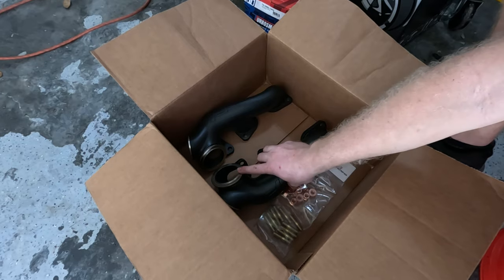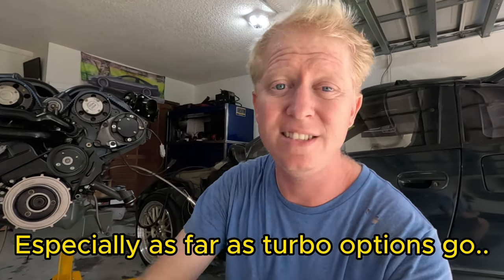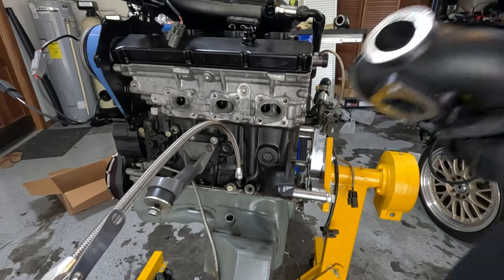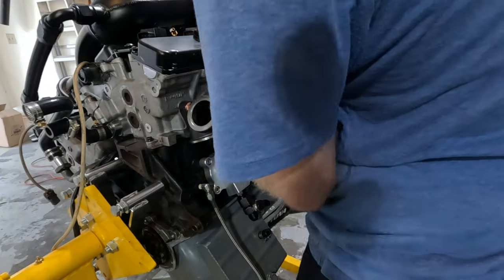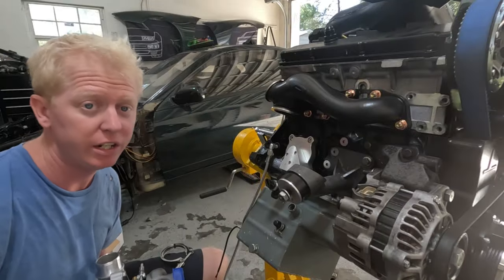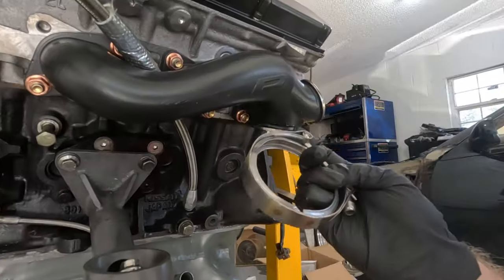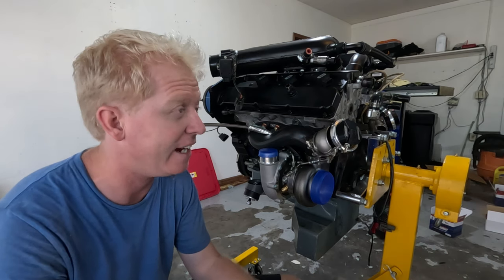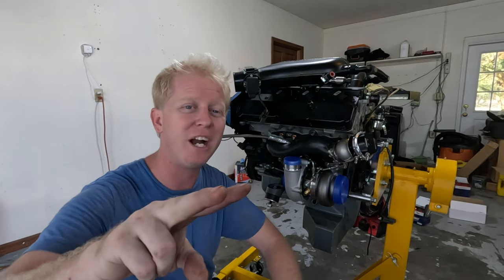Installing The Best Turbo Upgrade For My 300ZX | Polar Engineering Manifolds!!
Brand New to the Z32 300ZX Market are these beautiful Polar Engineering Turbo Manifolds. To go with these turbos it is a requirement to use one normal and one reverse rotation turbo along with External Wastegates. These manifolds were designed with the 45mm Turbosmart wastegates in mind, which is exactly what i'm installing today! This is set # 003 and to my knowledge the first set to be installed on a motor!
   I actually purchased these Pulsar G25-660 Turbos a little over 2 years ago with full intention of going with a externally wastegated setup, before these manifolds were even announced that they were going into production. It just so happened to all come to be at exactly the right time!
  This is something the Z32 chassis has been missing for quite some time now as so many other platforms have been utilizing a similar setup for nearly a decade. These manifolds not only look the part, but also open the door to so many more options for turbo and wastegate combinations. This turbo setup in this video I  am anticipating to provide much quicker spool than my old gt2871 but also make nearly 400hp more in a smaller package. This platform has always been limited to the typical cookie-cutter, off the shelf turbo kits offered by certain companies. Although it has simply "worked", It has also been the biggest hindrance and limiting factor.
   Of course during this install process I will provide my insights and suggestions as I go to make it easier for everyone.

As for turbo ordering, You can email Polar Engineering for Pulsar or Garrett options.

Believe me when I say You WILL NOT find a better deal on these turbos then by ordering from one of the two options mentioned above!

Pulsar has changed the name of these turbos to their "5449"

Boost control solenoids
Efan setup -Spal 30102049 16" Curved Blade Performance Fan , Black
fan relay harness
-1/4 Inch od Push to Connect Fittings Pneumatic Fittings Kit
- Elbow and Straight Combination 1/4 Inch Tube OD x 1/4 Inch NPT Thread
- Nylon push-connect hose
- use these to adapt to a barb fitting for regular silicone hose
-Tilton Hydraulic release bearing
- needed to go from the - 4an Tilton fitting to -3 on the chasebays hose.
- deutsch connectors for the wiring!
- deutsch crimper!
- Lisle 81780 Carbide Scraper Set
-Permatex copper spray
Quinn 1/2" digital torque wrench - Mine is snapon, but if i had to get another this would be it.